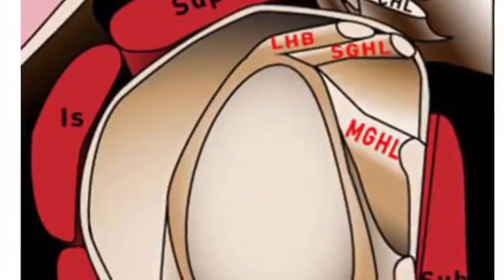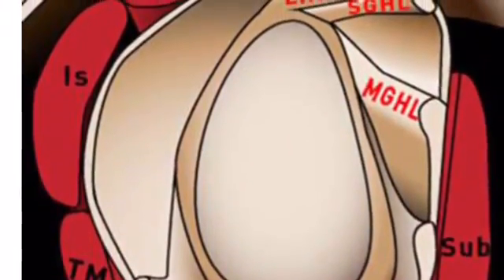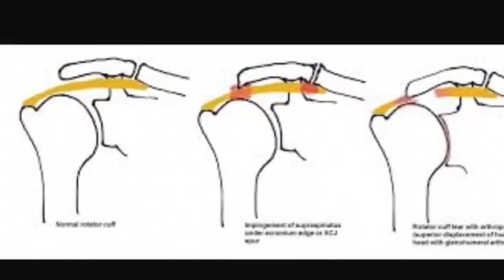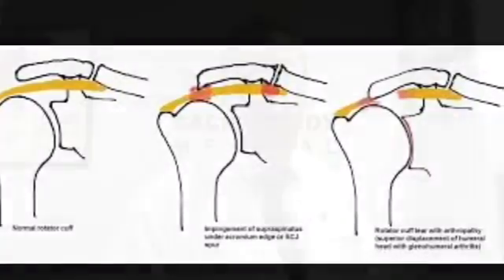Impingement Syndrome - Back and Body Pain Relief NJ